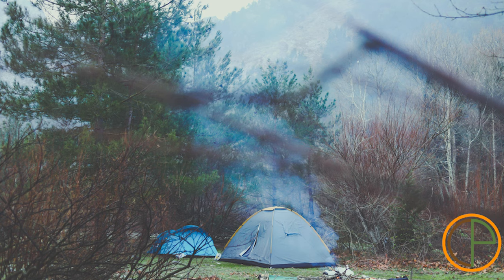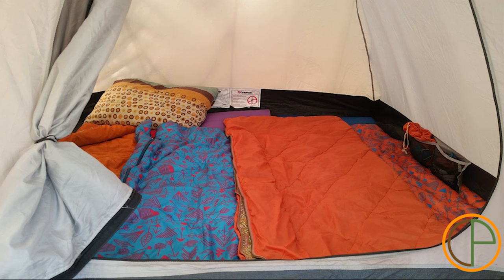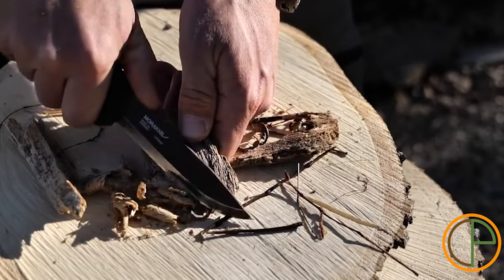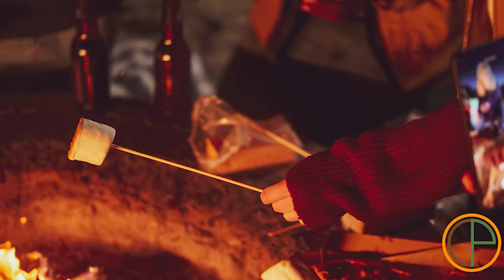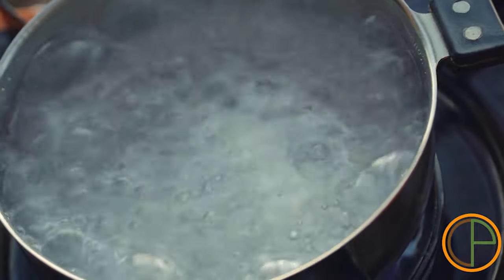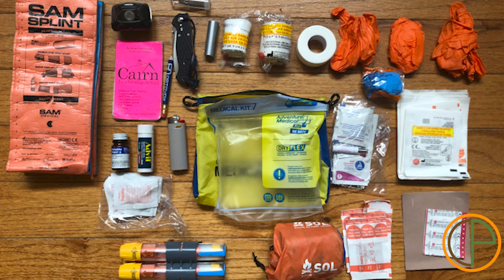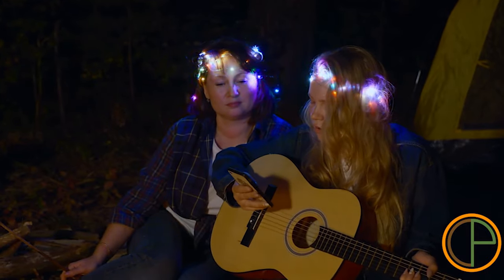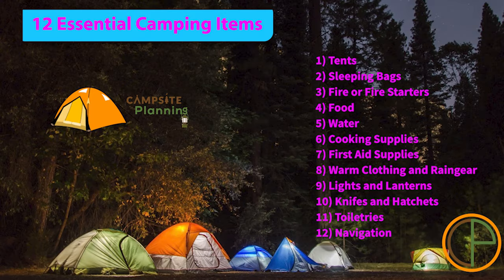12 Essential Camping Items - Not to Forget on Your Next Camp Trip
The more you know about camping, the better prepared you will be. This isn’t the expert guide to pack for camping, but it’s an essential list for the average family that’s heading out to the campsite. Here is my list. Check it out.

✅126Pcs Emergency Survival Kit
✅Coleman SunDome Tent
✅Coleman Folding Shovel and Pick
✅Osprey Atmos AG 65 Men's Backpacking Backpack
✅ALPS Mountaineering Ready Lite Cot
✅Sportneer Military Lensatic Sighting Compass
✅Garmin GPSMAP 64sx, Handheld GPS
✅EVERLIT 250 Pieces Survival First Aid Kit
✅Fire-Fast Trekker. Best Emergency Waterproof Survival Fire Starter
✅Western Mountaineering 10 Degree Versatile Sleeping Bag
✅ Kryptek Poseidon 2 Camo Rain Jacket

⭐Bonus Camping Gear and Accessories⭐

12 Essential Camping Items 2021 | Camping Gadgets and Innovations

- Burr Smith's Guide To Knife Sharpening – Just in case you need to sharpen one of these bad boys!

best camping gear 2021, best camping hatchet 2020, top camping lights 2021, top camping food 2021, camping gear review, sleeping bag 2021, camp toiletries review, best camping items on amazon.